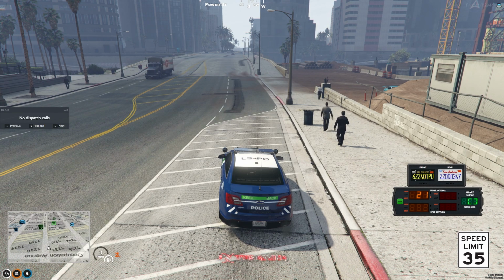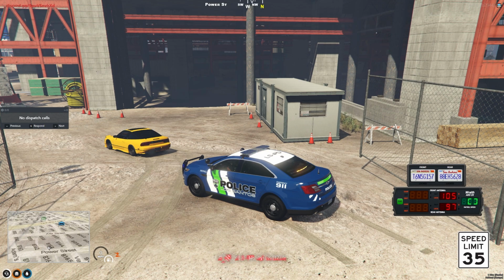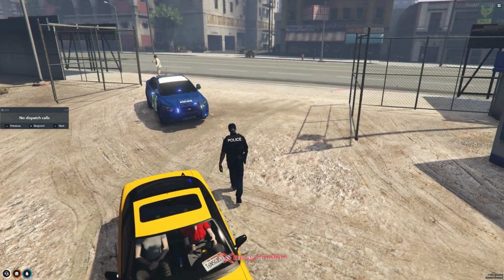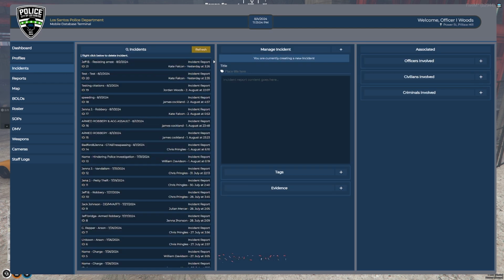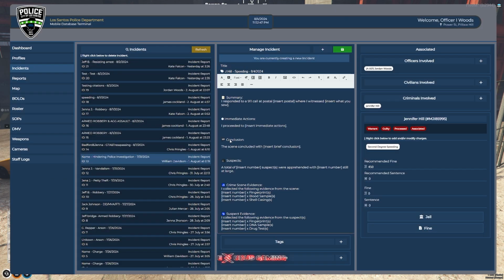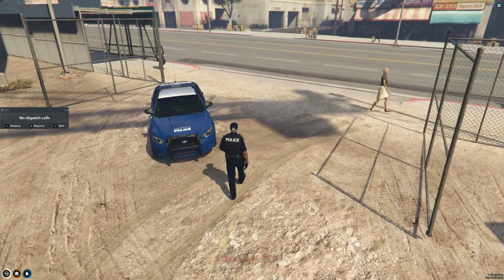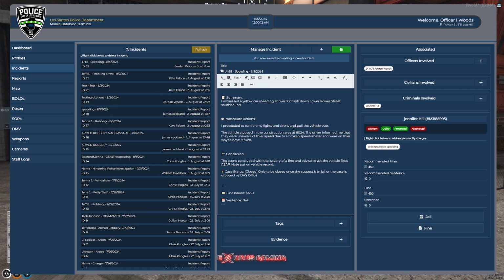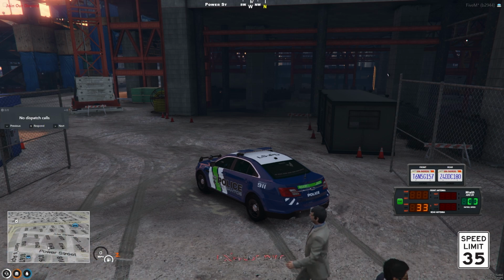How to Conduct a Traffic Stop - Exodus Gaming - FiveM - QBCore - PS-MDT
In this video, we will show you how to conduct a simple traffic stop and how to complete a report using PS-MDT

Timecodes
0:00 - Intro
1:00 - Vehicle Stopped
1:46 - Making Contact
3:33 - Checking details on the MDT
4:39 - Checking vehicle details on the MDT
5:02 - Creating an Incident Report on the MDT
6:07 - Adding offenses to the report
7:26 - Updating the driver
8:50 - Completing the report
9:06 - Explaining the report
10:36 - Adding notes to the player's vehicle on the MDT
11:25 - Back on duty

Scripts Used
QBCore
PS MDT
MM Radio
CD Dispatch